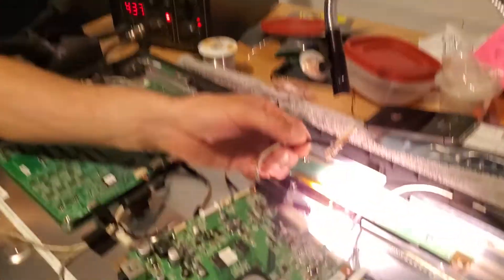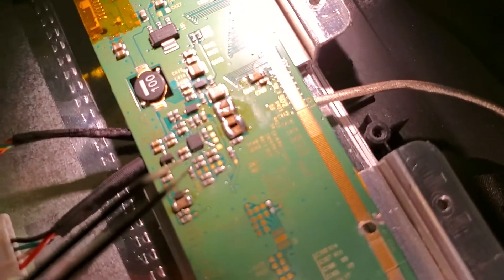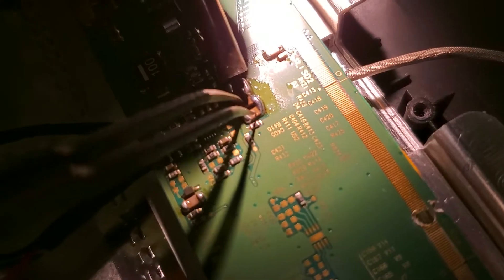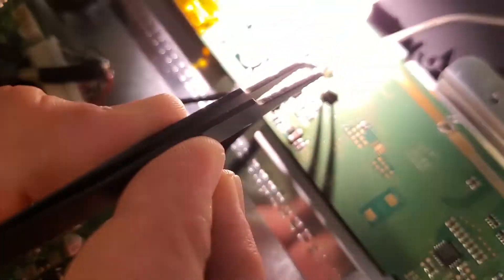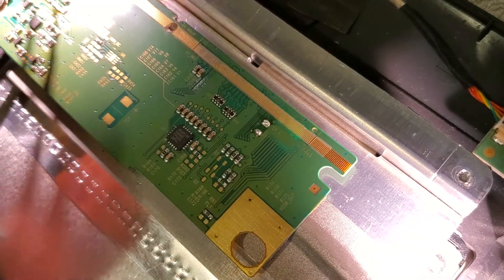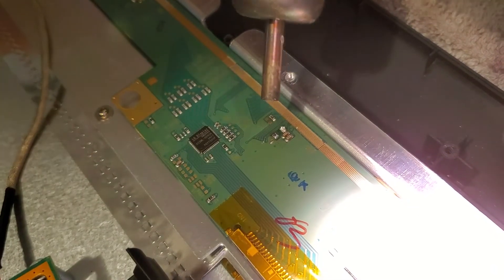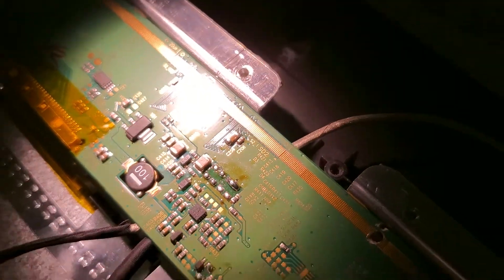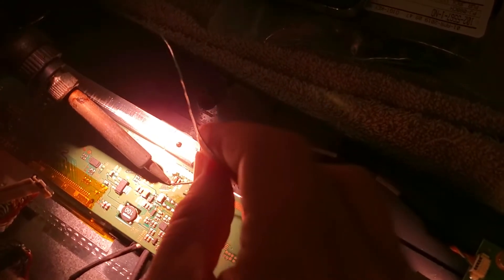CINTIQ 22HD REPAIR GUIDE How to replace DISPLAY BOARD CAPACITORS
If you want to have your cintiq repaired or buy a refurbished Cintiq just email me at to ask what I have available, I'm working on a website, but it's a slow process.

Relevant items!!
Capacitors (Part CL31A106KOCLNNC)

I provide this service to the world at no charge (though I definitely appreciate the tips people send me sometimes!!)